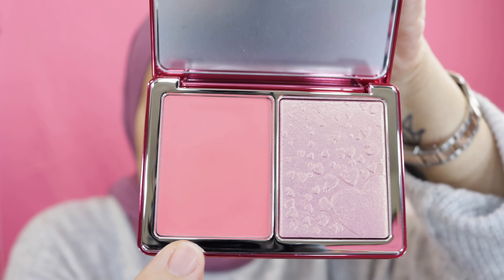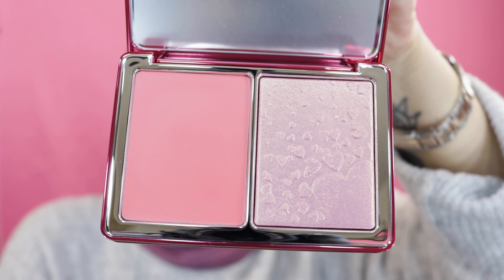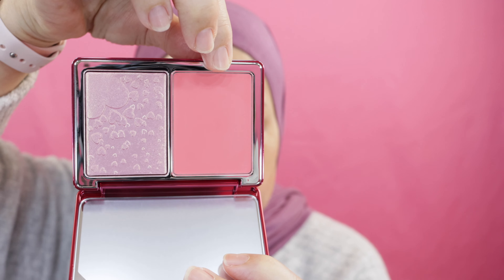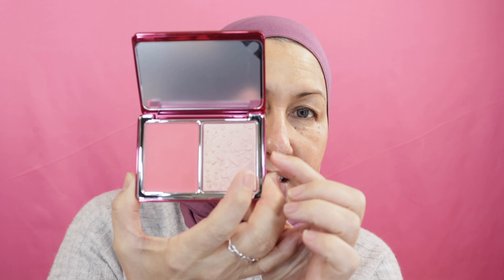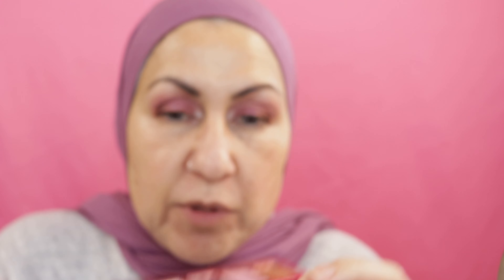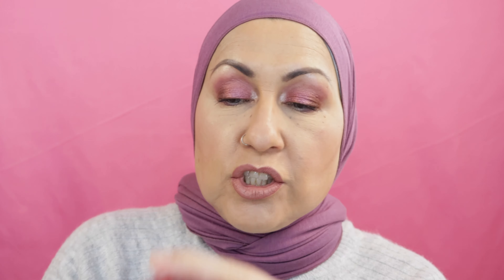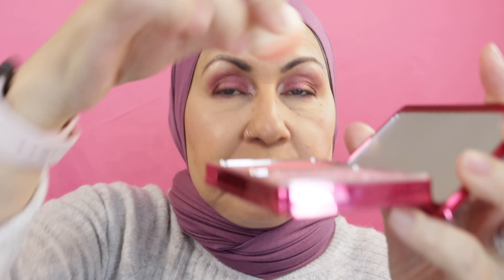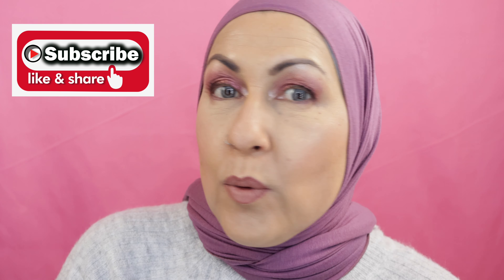Natasha Denona Mini Love Story Collection First Impressions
First impressions of the ND Mini Love Story Collection. I love this collections and see why...

All of the discounts below are for your benefit. I do not receive free products and I am not sponsored unless otherwise stated. All items seen on my videos are bought by me.

Alexis-SKZXFJUW

Get free perfume

Get Free Perfume

My Favorite Small Owner Run Businesses